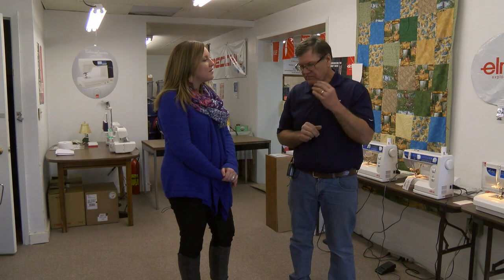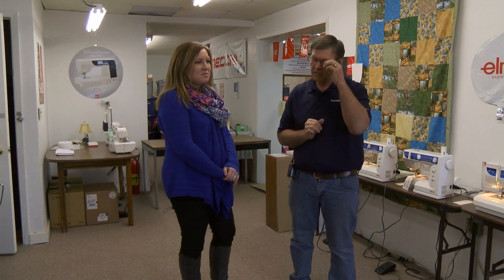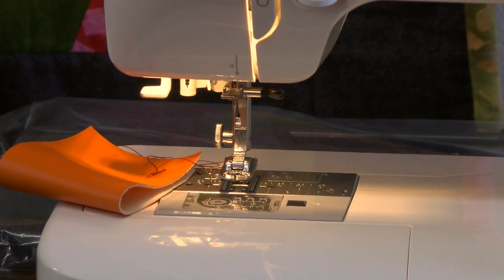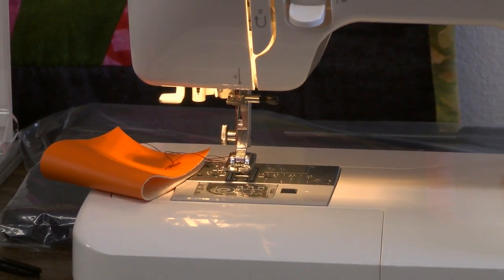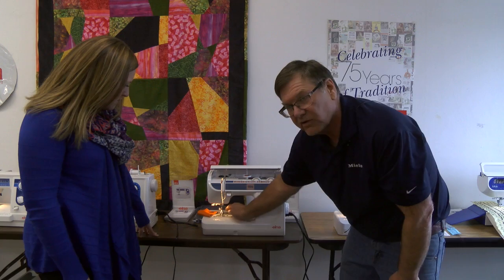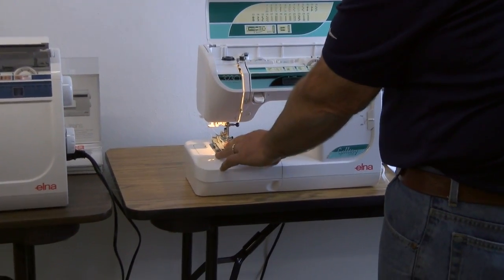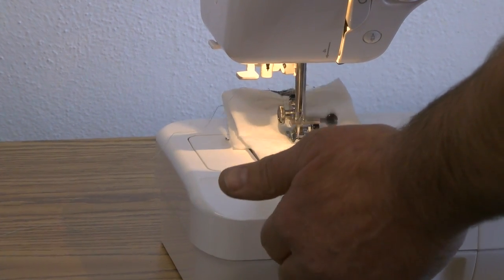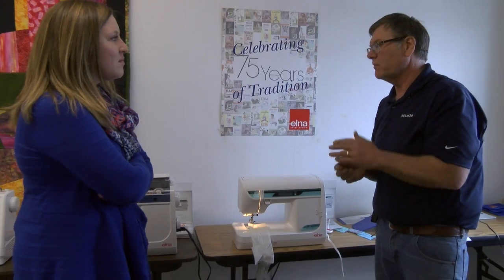Sewing Machines - Janke Sew and Vac